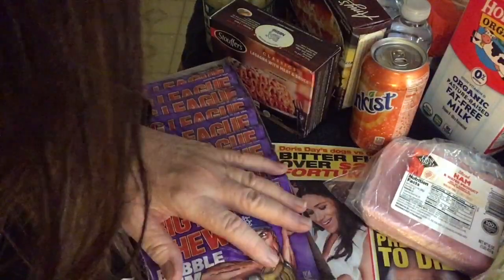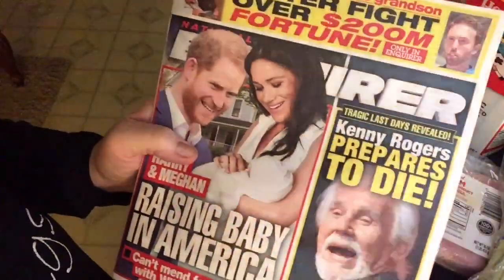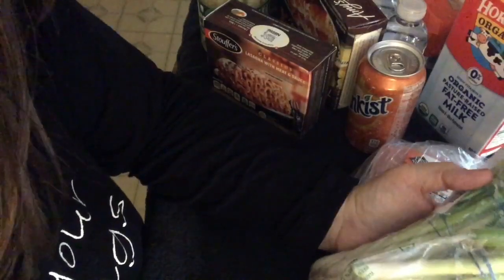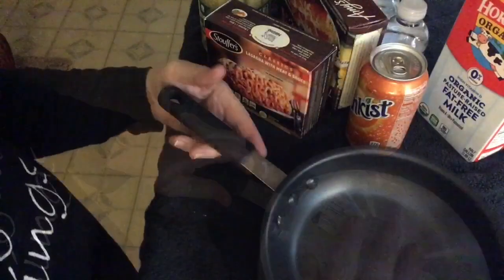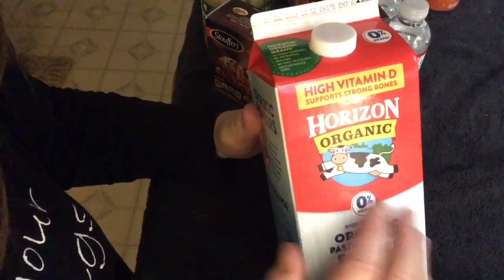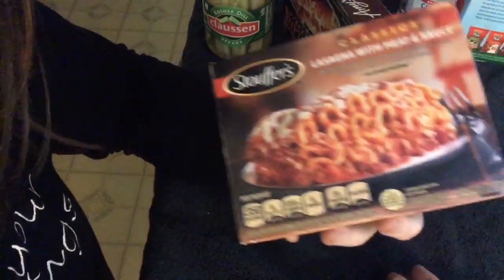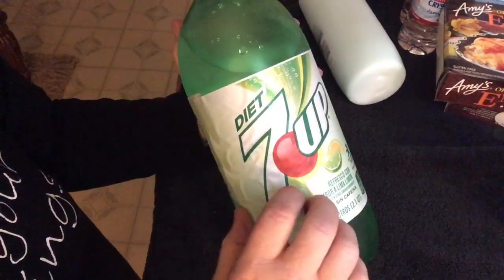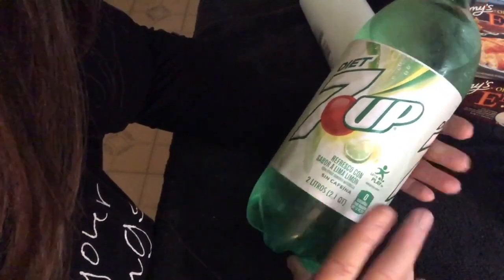Quiet ASMR 🎧 Smart & Final Grocery Haul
Relaxing, Gentle bubble gum chewing also... 🎧. Please wear headphones. Enjoy. Vlog 2525. In HD

groceryhaul @angelabrightasmr This video is for entertainment purposes only This video is not intended for children under the age of 13 (COPPA) A reminder to viewers: My ASMR videos are not a replacement for professional care. If you have physical, emotional or mental health needs, please seek professional treatment.